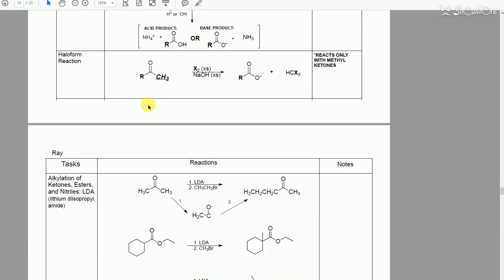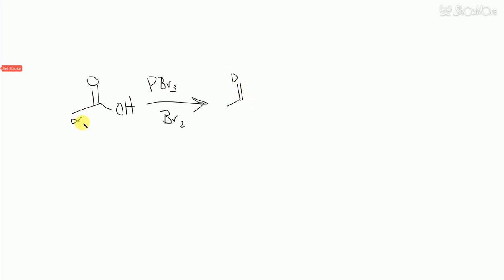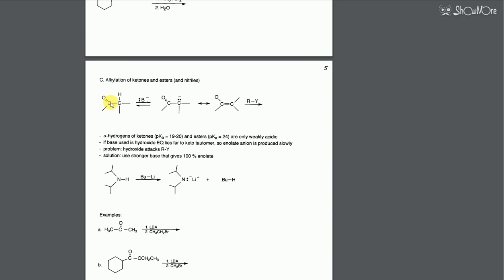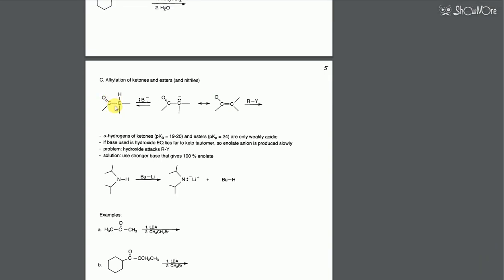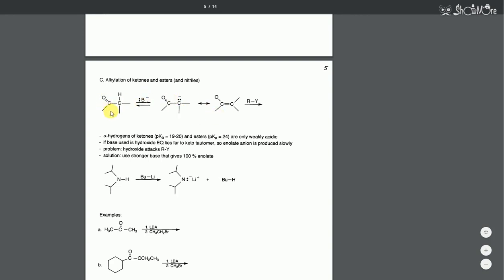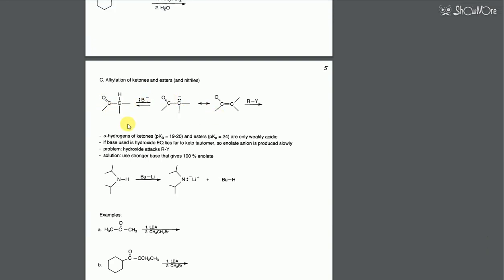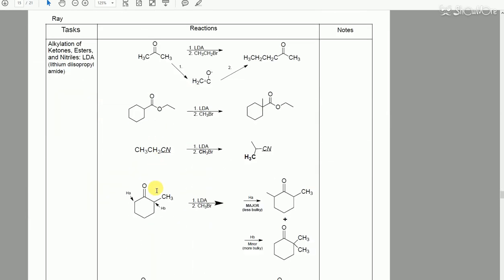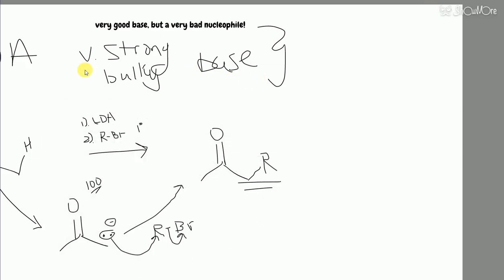Orgo 2 - Exam 3 - Reactions Part 3.1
Part 2 for whole video! LDA, Aldol, Claisen, and Michael.